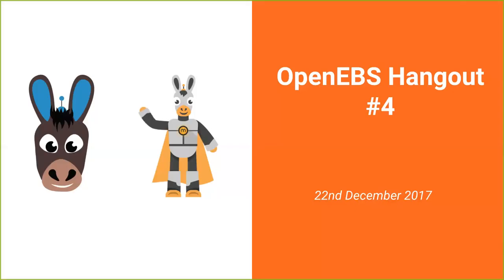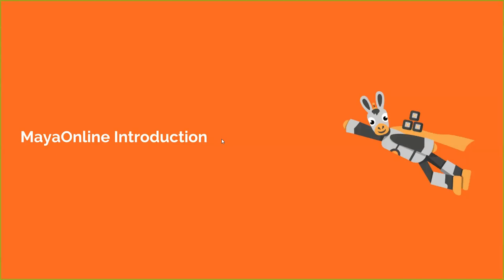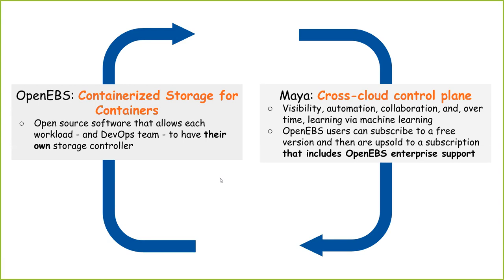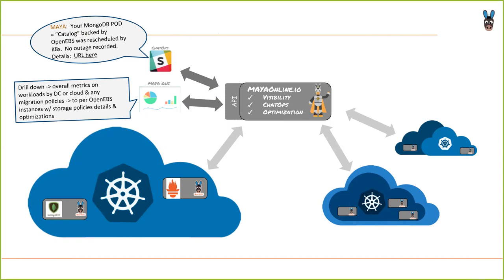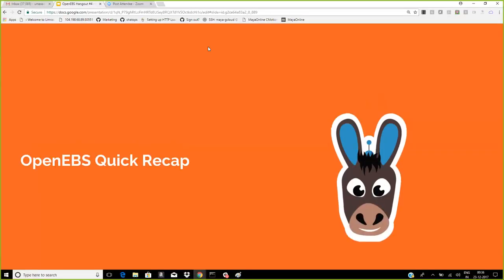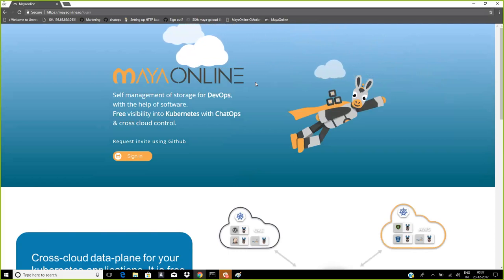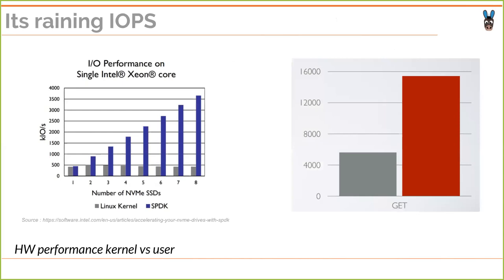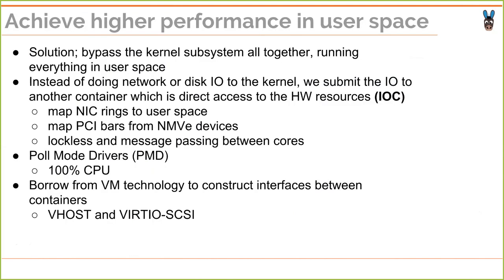Recorded Session of OpenEBS Hangout #4 Session 2- 11:00 AM PST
The OpenEBS Hangout #4 was held on 22nd December 2017 at 11:00 AM PST where a live demo of cMotion was shown . Storage policies of OpenEBS 0.5 were also explained. To view the slides click on the